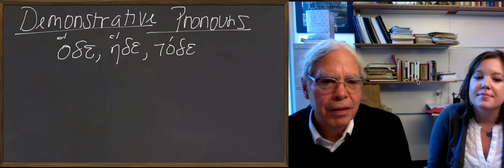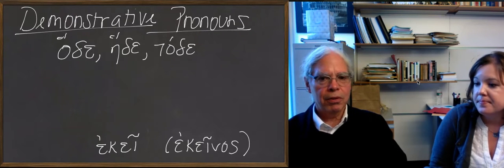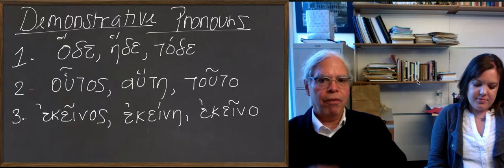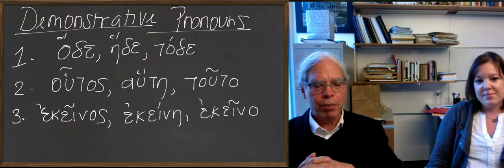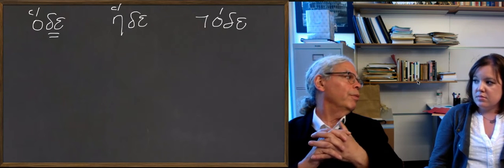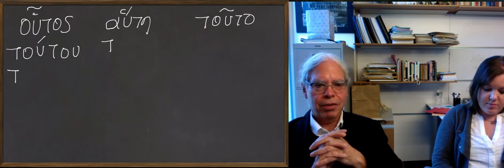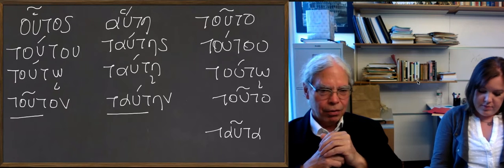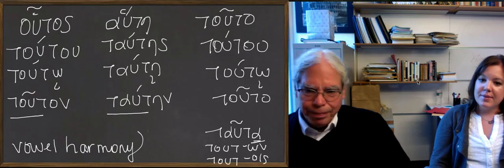Learn Ancient Greek: 51_Unit 9 Demonstrative Pronouns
Professor Muellner enhances the explanation of the varying degrees of demonstrative pronouns offered in the textbook. Ultimately, these pronouns correspond with the first-, second-, and third-person that you're already familiar with from verbs. Pages 239-242 in the Hansen & Quinn textbook provide full paradigms and further discussion.